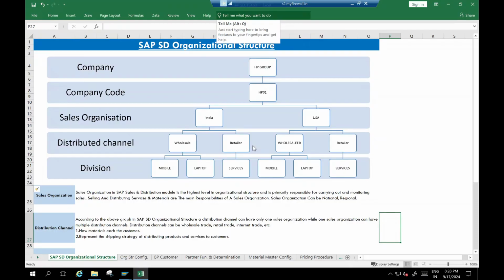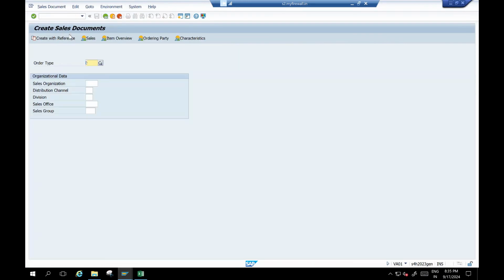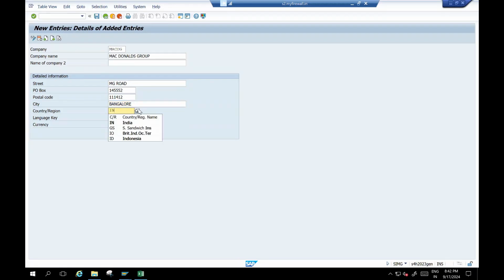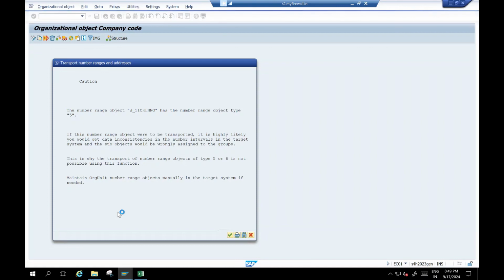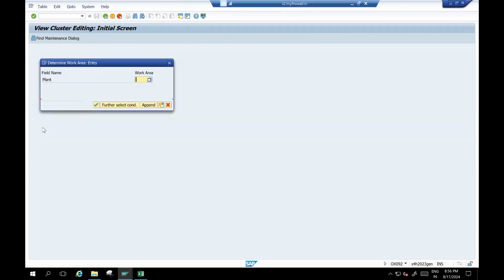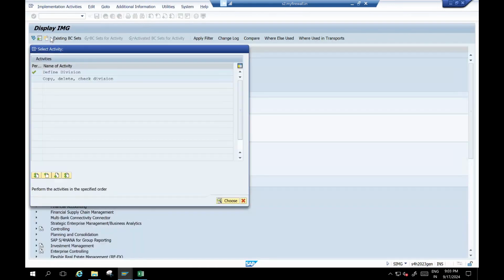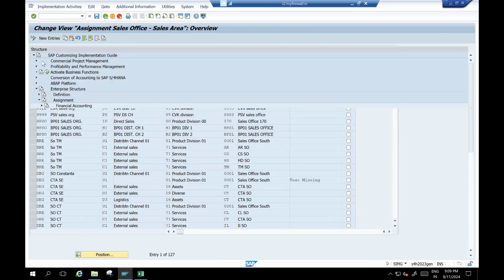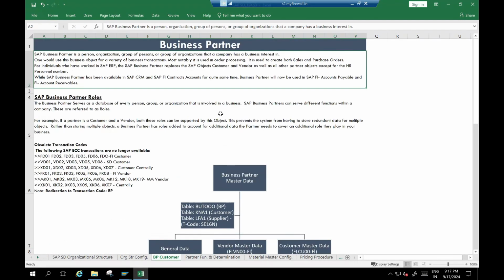03. SAP SD in S4 HANA - ENTERPRISE STRUCTURE | SAP SD S4 HANA Tutorial for Beginners